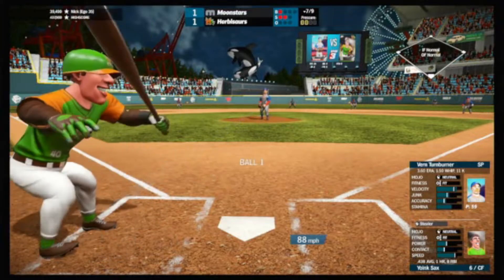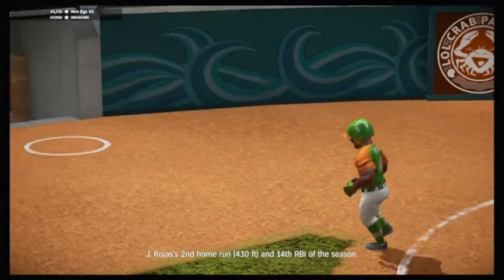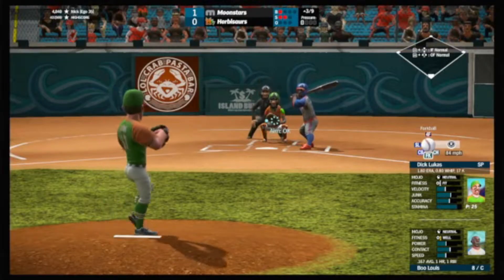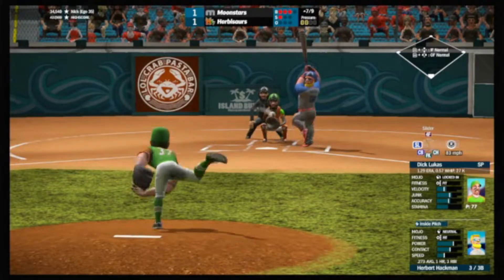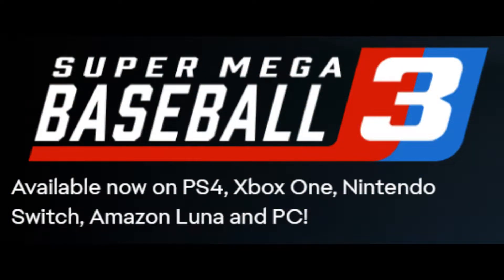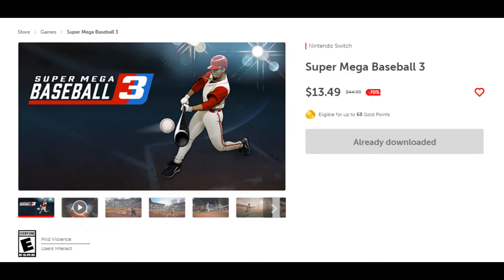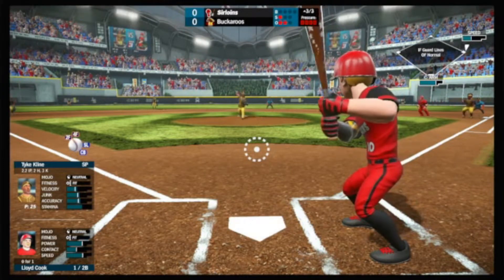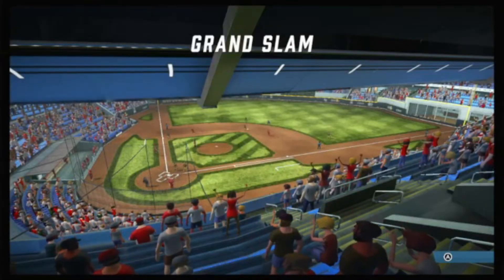If You Liked Backyard Baseball, You May Also Like...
Super Mega Baseball 3 is available on PS4, XBONE, Switch, Steam, and whatever an Amazon Luna is...
If you are bored with this video, count how many times I say "as you can see here" and comment the final count!